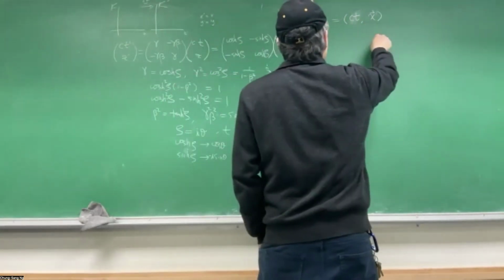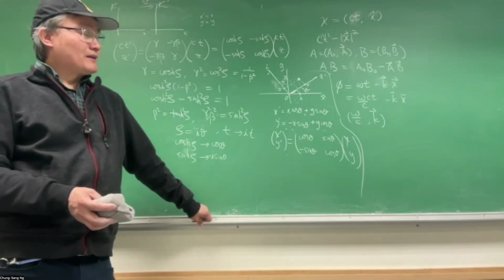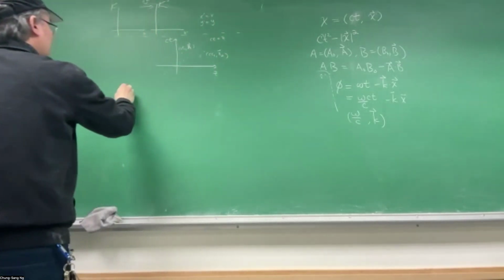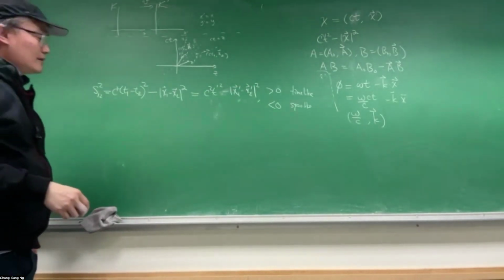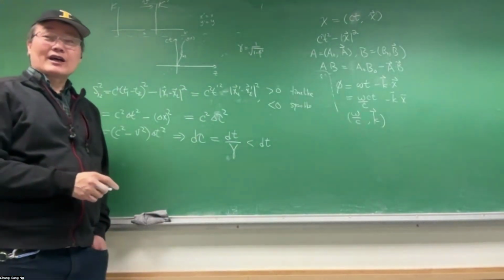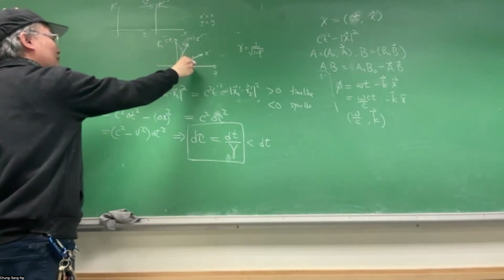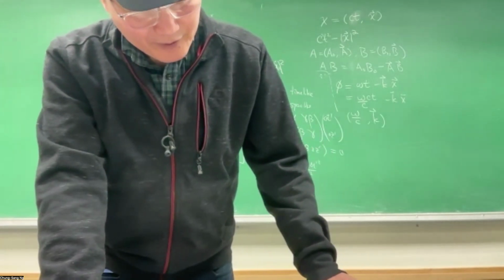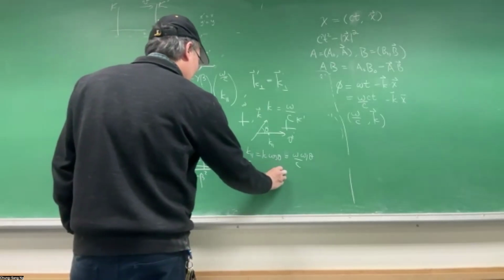Jackson Section 11.3 Four-Vectors, Proper Time, Time Dilatation, Length Contraction, Doppler Shift